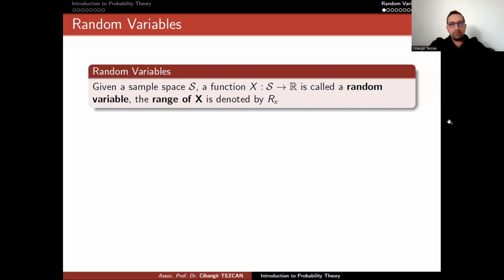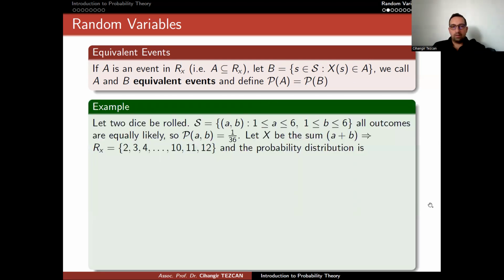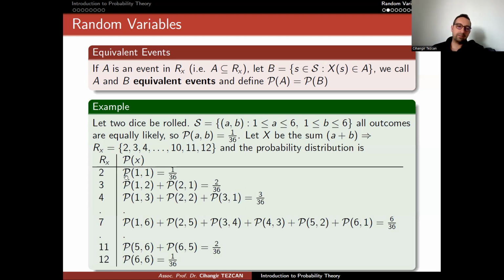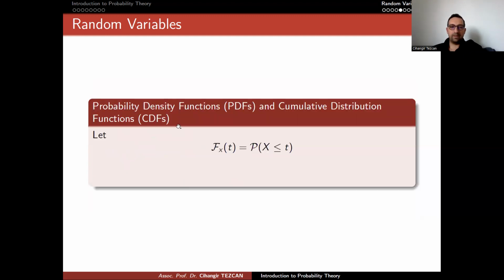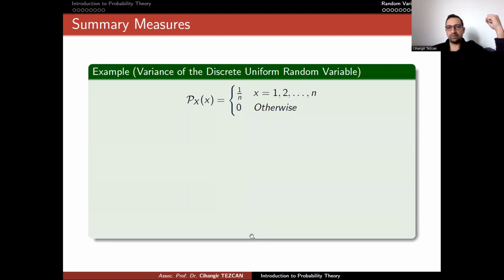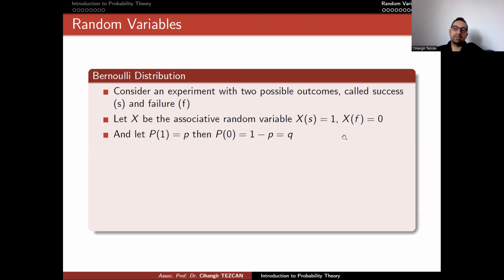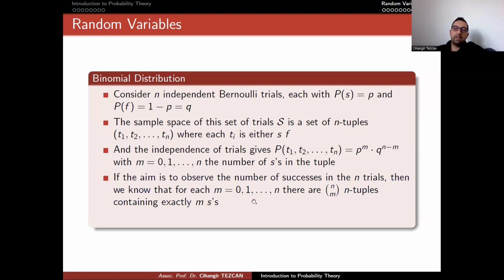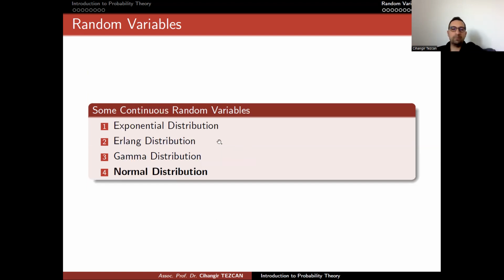Random Variables for Cryptanalysis